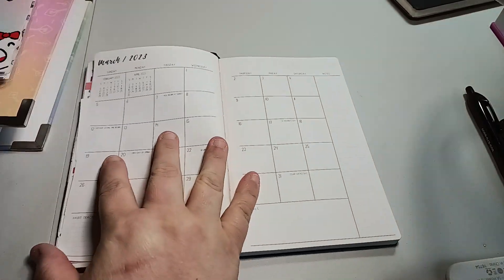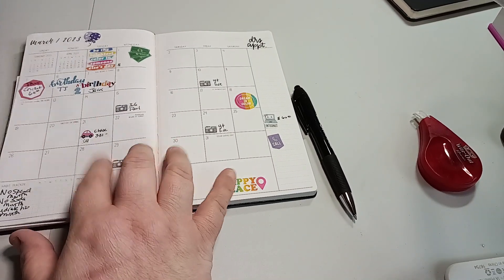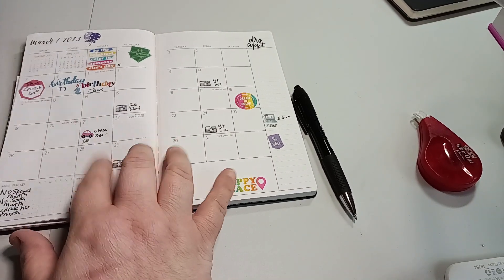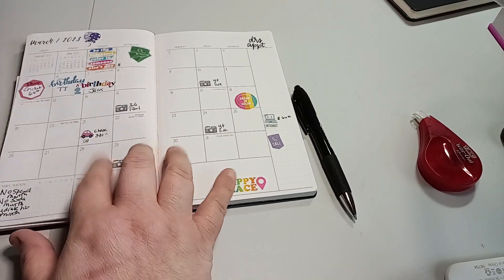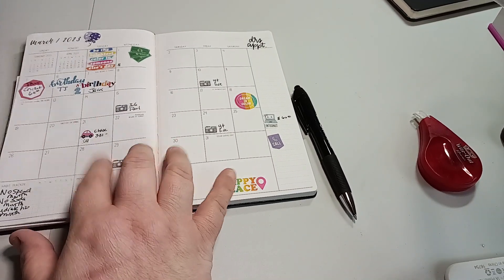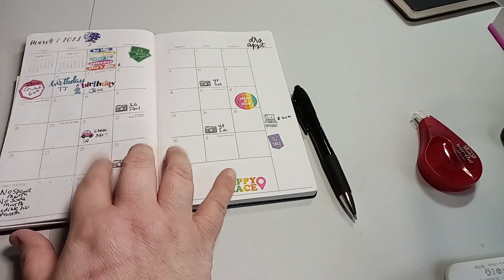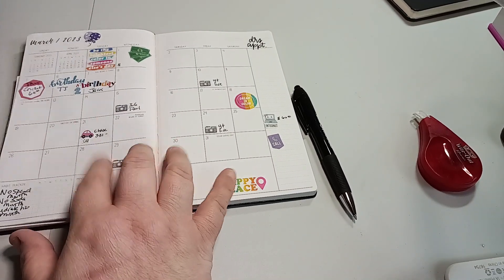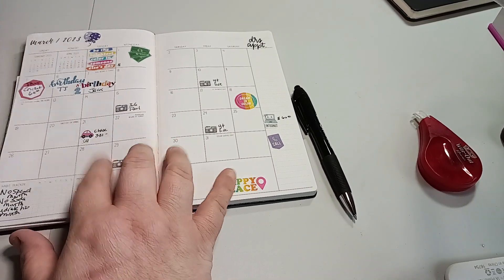Decorate With Me: March Monthly, 2023 | Ivory Paper Co For Blue Sky | Sticker Book